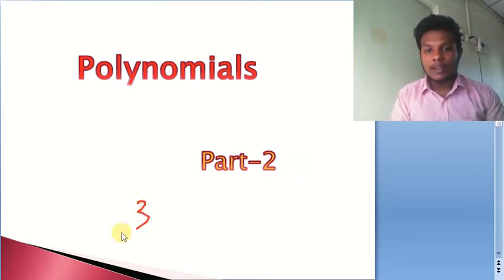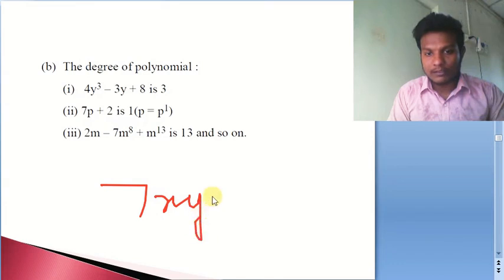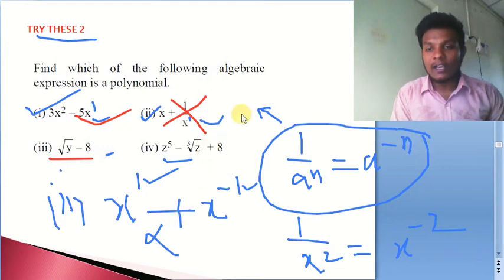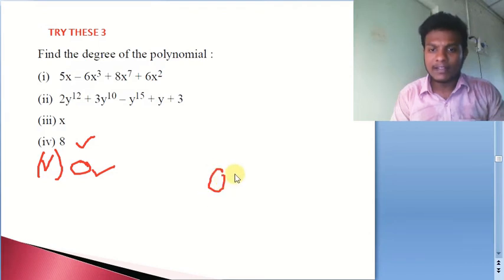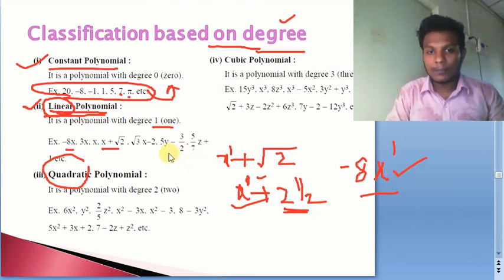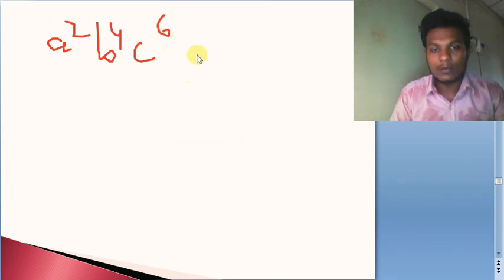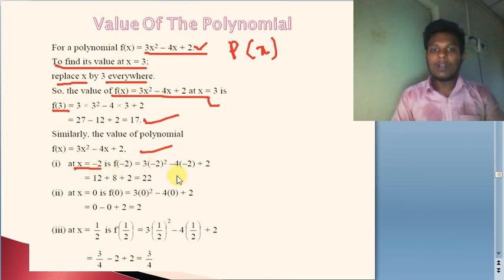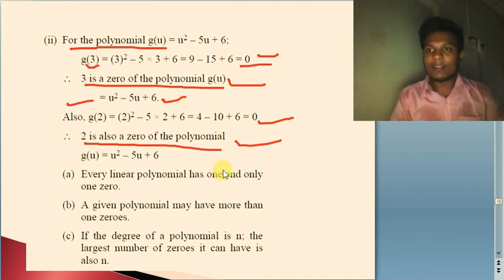Polynomials| Part 2